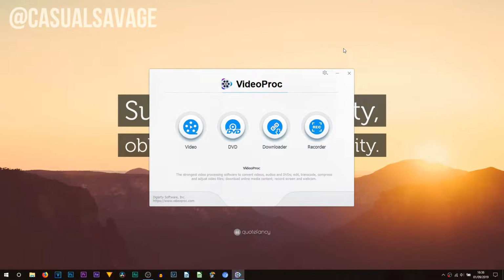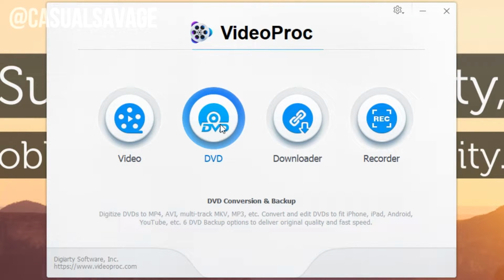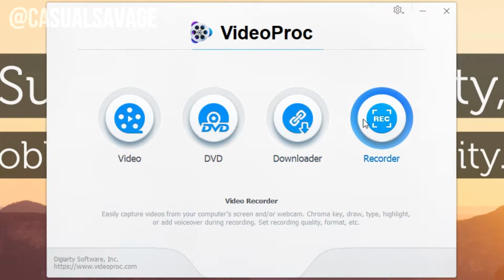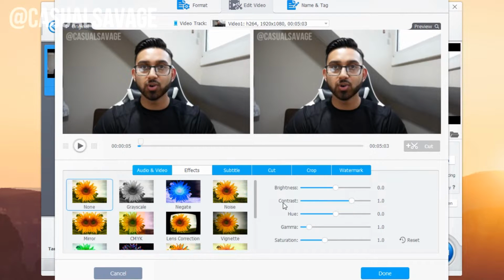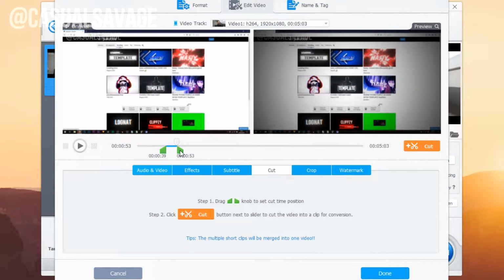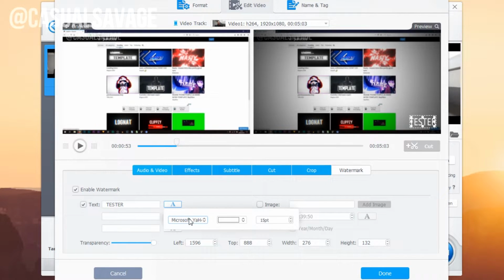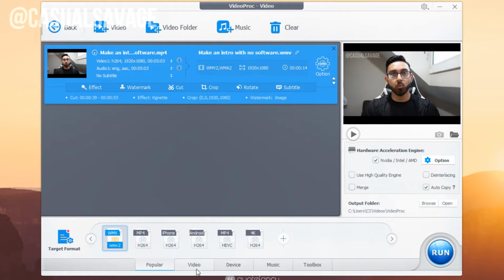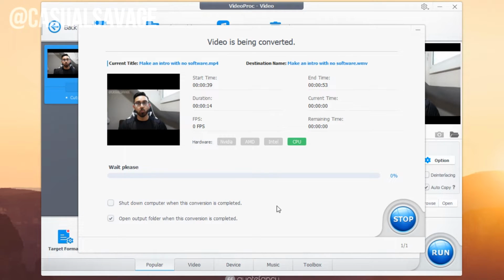How to Convert & Download 4K Videos with VideoProc [GIVEAWAY]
VideoProc is universal and user-friendly video editing software. Its name is inspired from “Video Process”, so undoubtedly, the essential function of it is to process 4K videos from iPhone, GoPro, etc. with ease.

Video processing involves editing, transcoding, adjusting and resizing. Of course, the highlights of VideoProc are much more than these, equipped with Level-3 Hardware Acceleration, VideoProc can convert and download 4K videos in a flash. In short, VideoProc is one-stop software which can meet your requirements to work with videos to maximum extent.